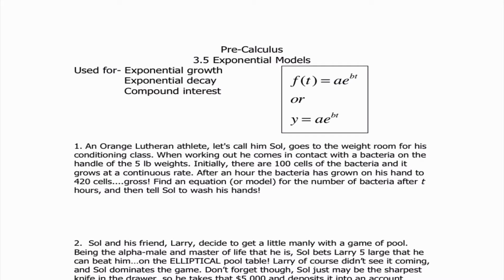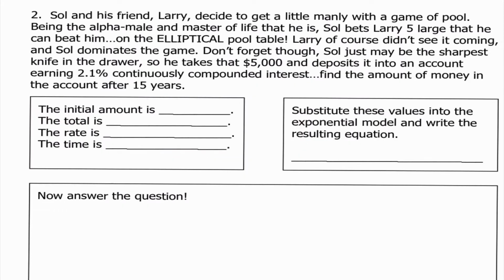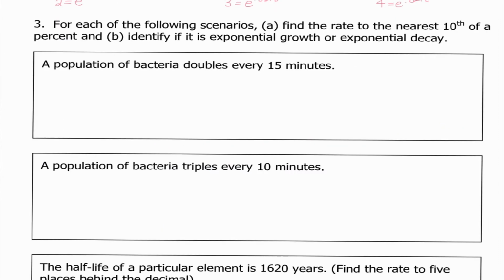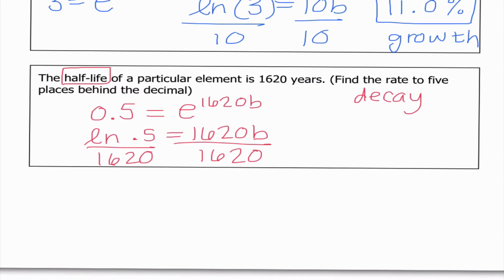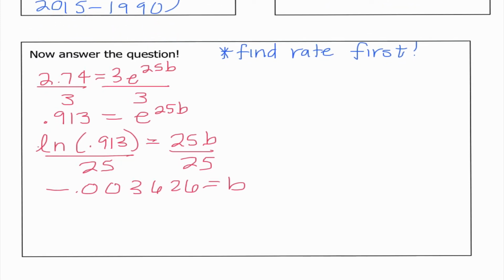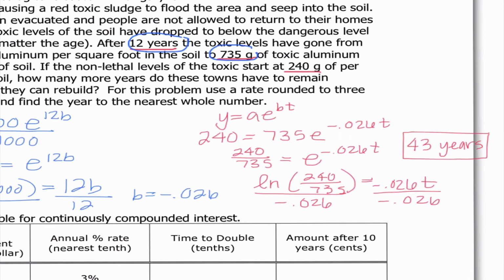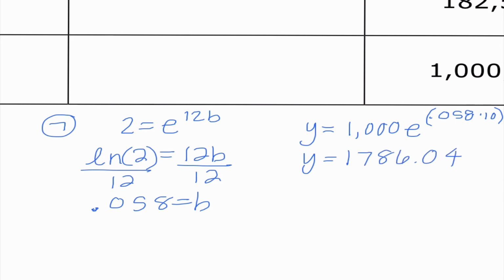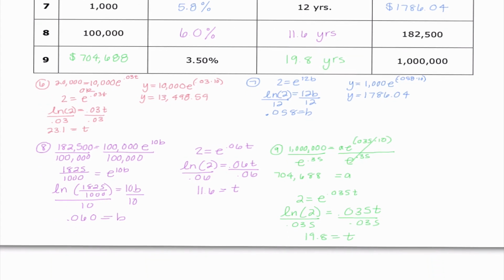PC L#18 - 3.5 Exponential Models